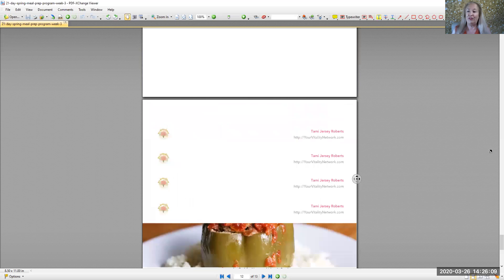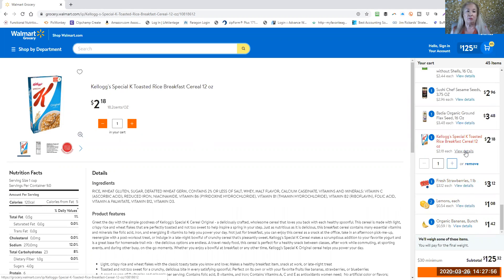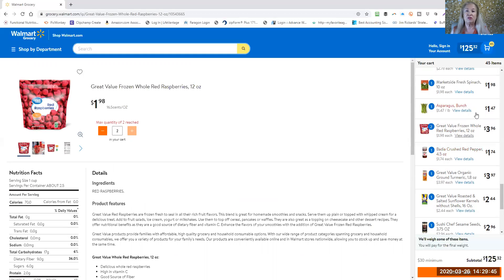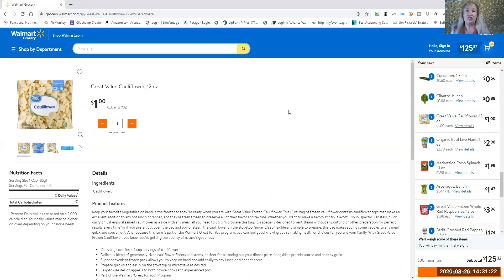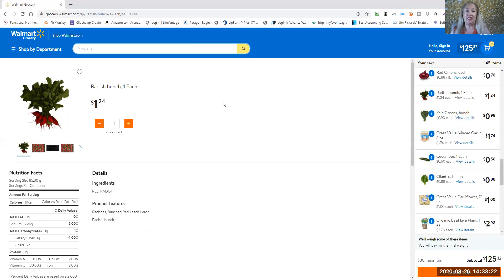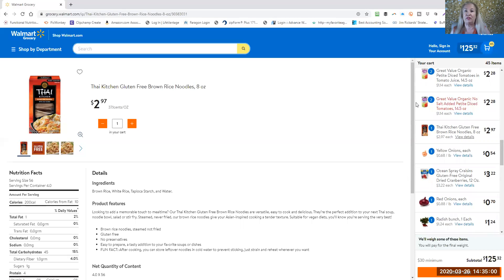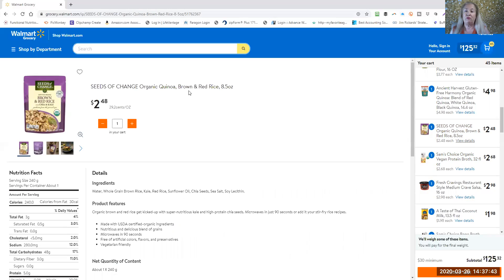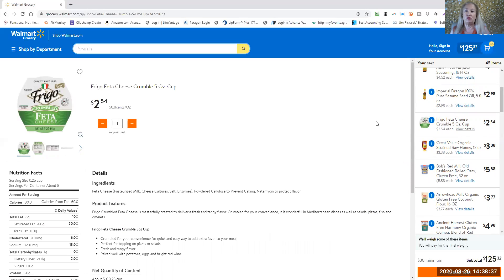Spring Vitality Boost Week 3 Shopping Tips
Functional Nutrition Health Coach, Tami Jersey Roberts is an expert when it comes Women's Hormone Health with herbal and whole food nutrition, weight loss, autoimmune conditions, inflammation and gut health. Specialized with digestive, endrocrine, urinary, reproductive, neuro, immune and cardio systems and how they work together.

Your hormones play a bigger role in your health and wellbeing than just PMS and menopause! In fact, when your hormones get out of alignment, they can be responsible for a long list of chronic symptoms and health problems.

I’m a Functional Nutrition Health Coach on a mission to help women reclaim their health and vibrancy by bringing their hormones into balance and breaking free from the dangers of processed food, sugar, and toxic chemicals.

You may be thinking, “Why hormone health?”

Because while now I’m healthy and thriving, I haven’t always been. Ever since I was in my early 20’s and had my first baby, I dealt with heavy periods and horrible cramps and pain. I was missing at least one day of work a month, and as I got older, they got worse. By the time I hit my late 40s, I would be in so much pain, I’d medicate as much as I could and just try to sleep through the worst of it. During this time, I was also exhausted but my sleep was terrible, my body was constantly racked with pain, and I could barely drag myself through my work day.

There was something seriously wrong with me, but my doctor couldn’t figure out what. Pain medicines, diet pills, sleep medication - I tried it all. Finally, I started researching on my own, and I found out incredible information. What we eat plays a HUGE role in how we feel and how our bodies work. I was eating the Standard American Diet - lots of processed foods, hitting the drive-thru regularly, eating a lot of prepackaged meals and of course I loved my ice cream, cookies, and other snacks. Those same things I was eating were a direct cause of my health problems.

It was time to make a change, and I realized that most of my diet was based on SUGAR! Baked goods at work with my sugary coffee, fried chicken for a snack, ice cream after dinner - yikes! So, I did my research and learned how to break my addiction to sugar and processed foods, and within weeks, I discovered an amazing transformation!

I had more energy, my joints didn’t hurt, and my next menstrual cycle was almost painless! Even the weight I struggled with was coming off and I wasn’t even trying to lose weight. Something amazing was happening, and I wanted to share it with other women who were going through the same struggles I experienced. That’s what led me to become a Functional Nutrition Health Coach!

If you’re ready to experience the transformation that comes from balanced hormones, I am here to help.  Find more about me: